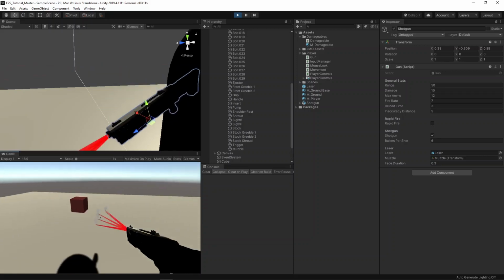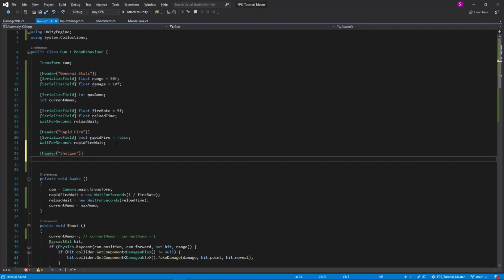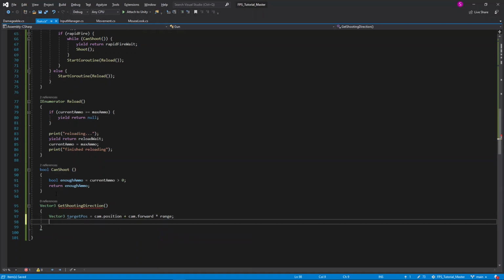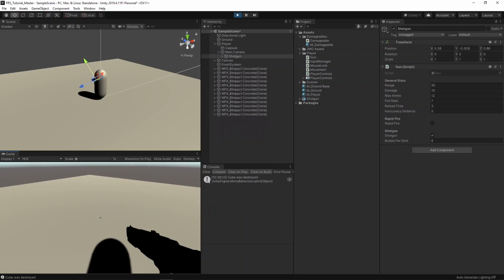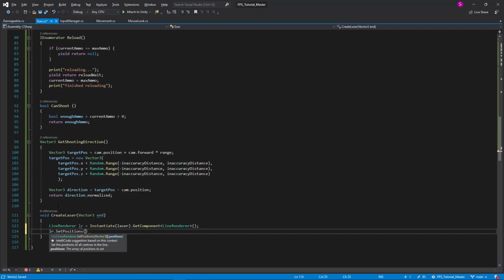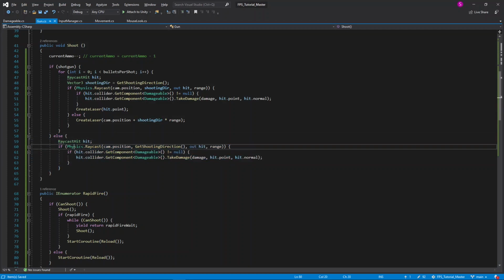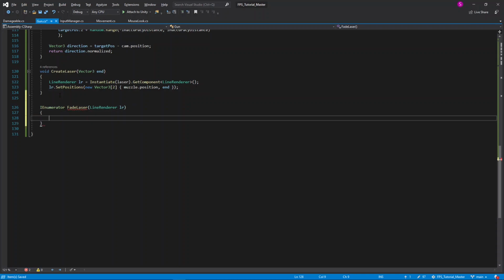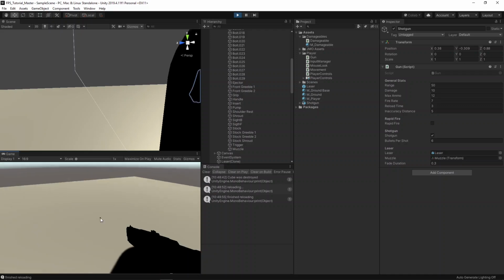SHOTGUN and LASER - FPS with Unity's New Input System (Pt 4)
In the fourth video of Making an FPS with Unity's New Input System we will create a shotgun effect, add a custom bullet spread, and create a laser for the weapon.

Contents
0:00 Shooting multiple bullets together
3:00 Bullet spread
5:10 Weapon laser effect